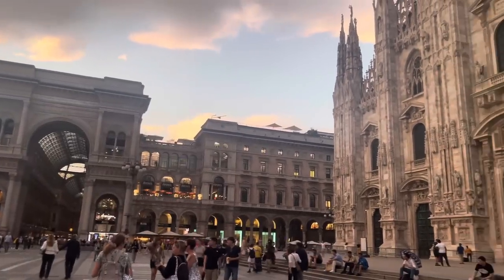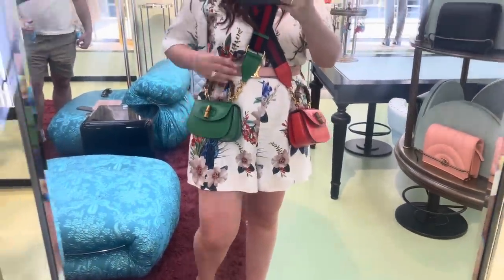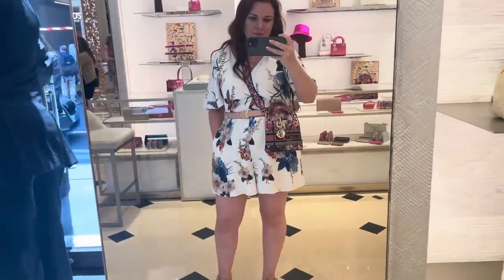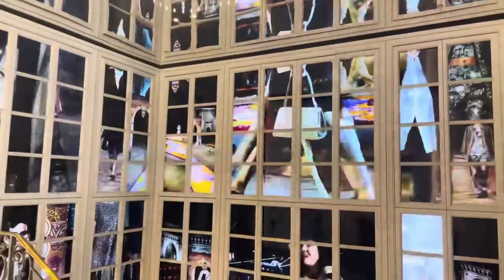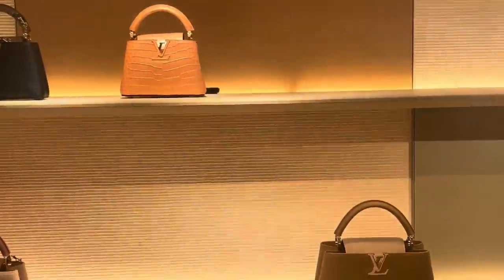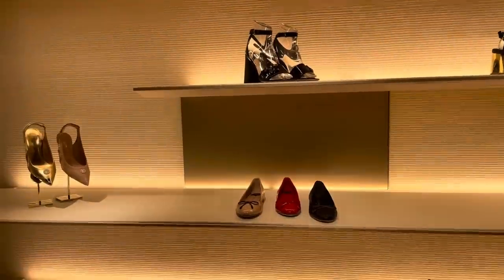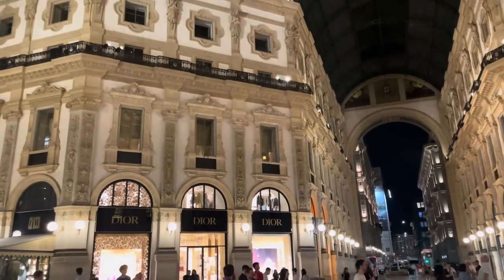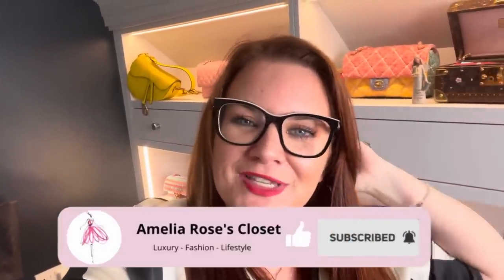MILAN LUXURY SHOPPING VLOG, I FOUND THE MOST BEAUTIFUL BAGS! Dior, Hermes, Louis Vuitton, Gucci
Come with me to Milano! We had the most amazing time in Milan for my husband's birthday, and of course some luxury shopping! We found the most beautiful bags in Dior, and also had an amazing time shopping in Louis Vuitton, Gucci, and some Hermes. We also see a little Chanel and some of the beautiful city of Milan, the Duomo and the Galleria Vittorio Emanuele II. I wonder if anyone will be able to guess correctly!

Let me know what you think of the show and the goodies available in store!

Bags on my wish list:
Dior mini saddle bag
Chanel fabric bag
Chanel mini bag
Louis Vuitton Petite malle
So Black Chanel mini

Most used Chanel Bags:
Classic flap
Rainbow reissue
Graffiti reissue
Chanel 19
Chanel mini

Online stores I love:
Net a Porter
Ted Baker

Make up:

Mascara (UK)
Eyeliner (UK)

Ring light used (UK)

Microphone (UK)